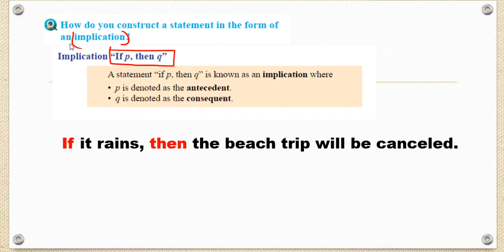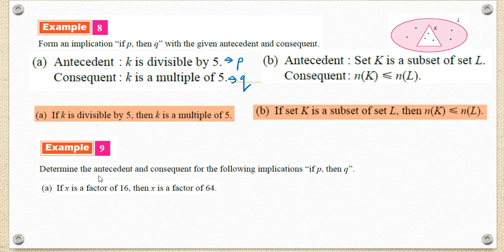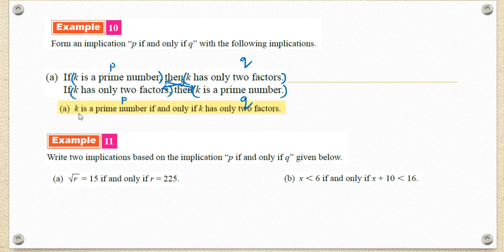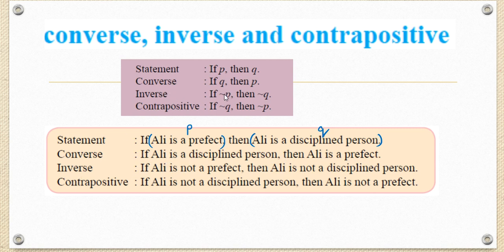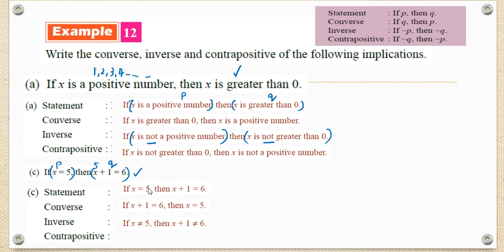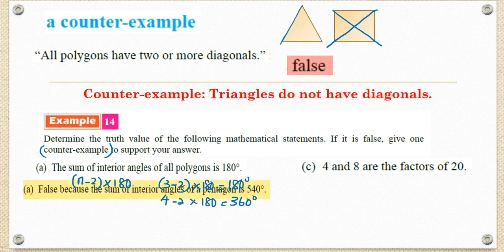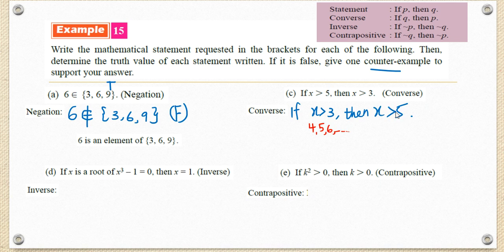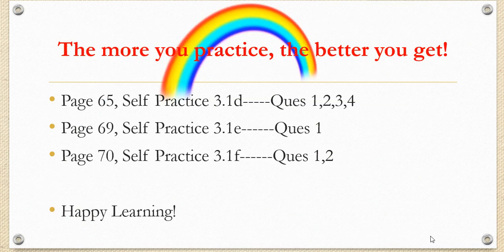Chap 3 Logical Reasoning(Statement: Implication,Converse,Inverse, Contrapositive&Counter Eg)(Part 2)